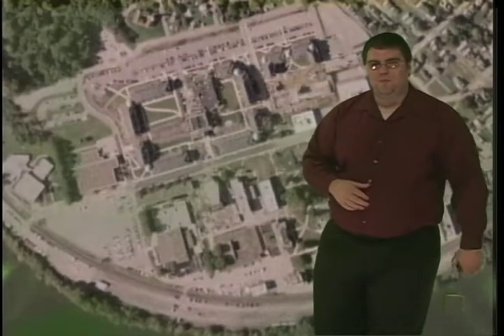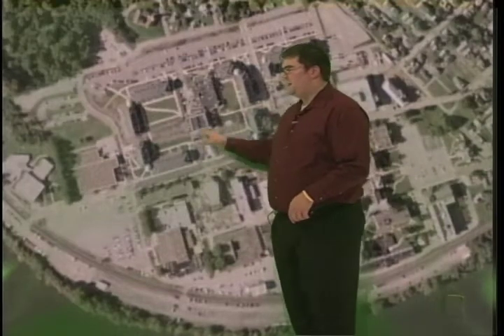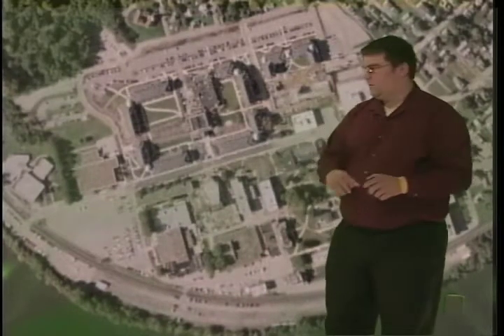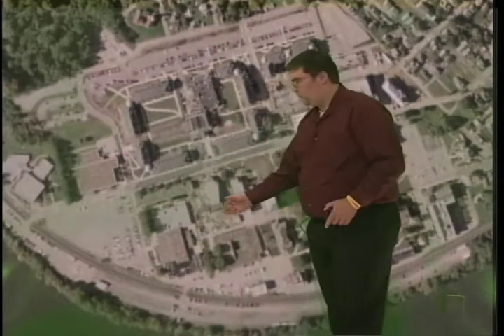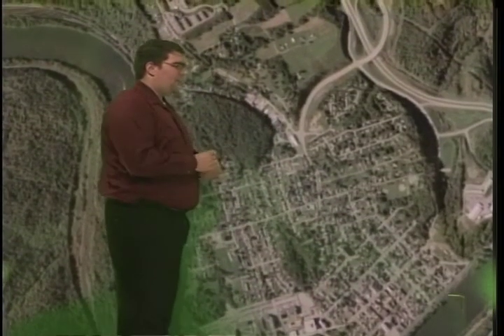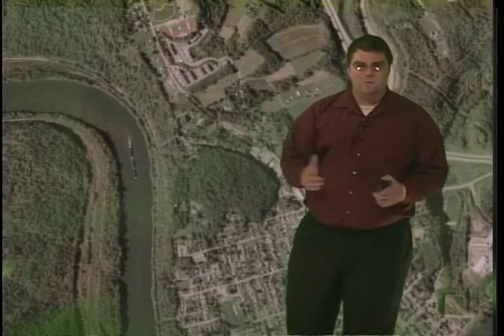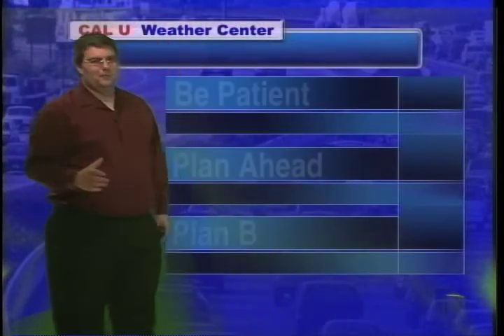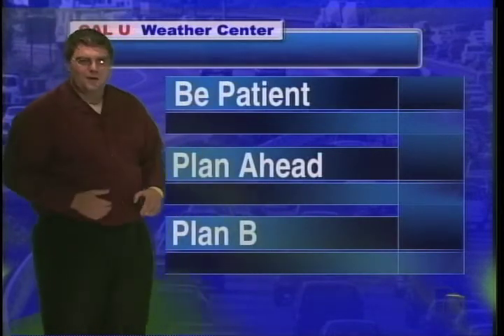Kevin Wagner - Parking Package 09/24/09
Kevin Wagner outlines the parking issue at California University from the Cal U weather center. Original air date 09/24/09.